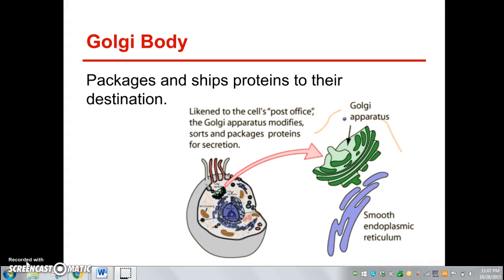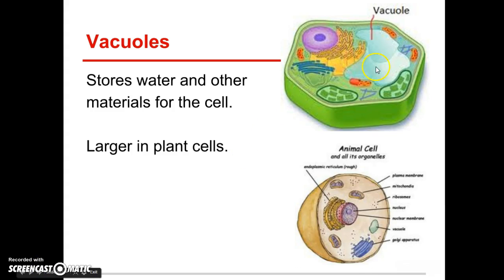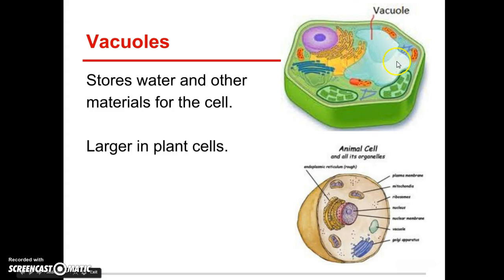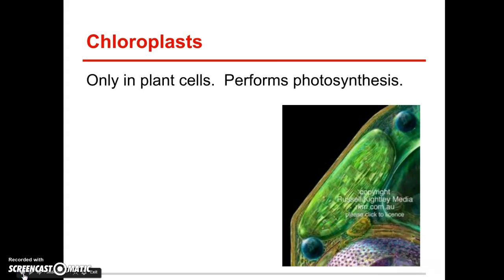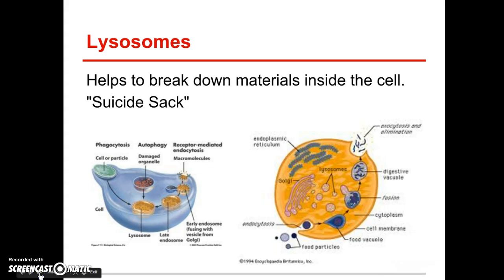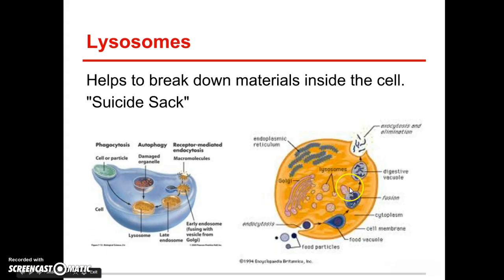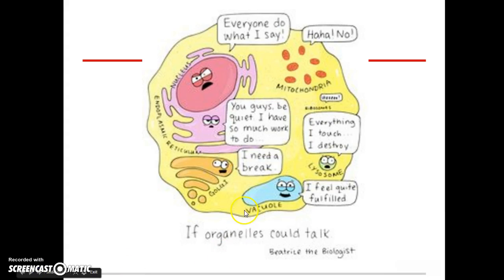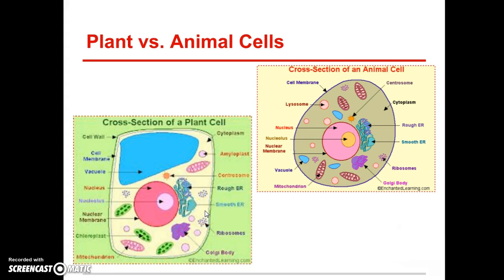Biology Unit 3 Cells 2b Eukaryotic Organelles Continued...